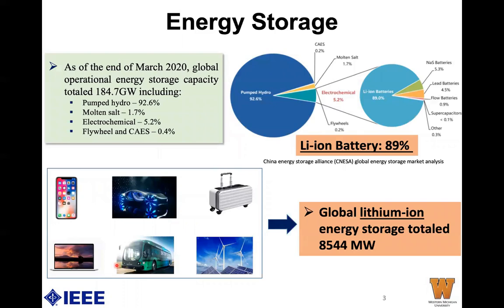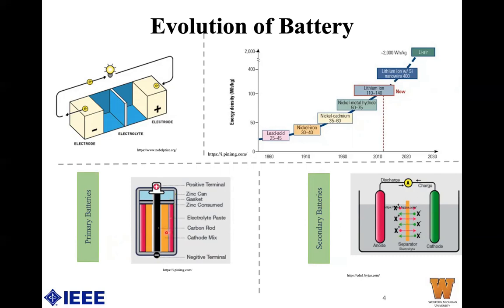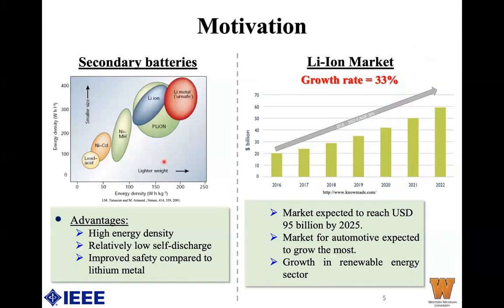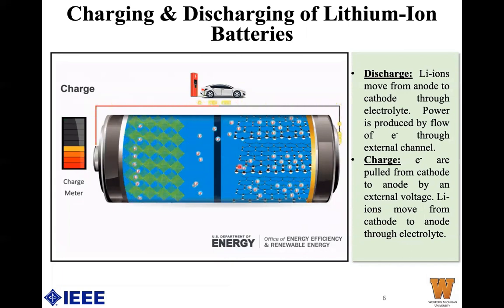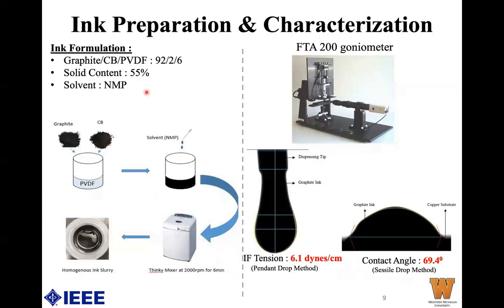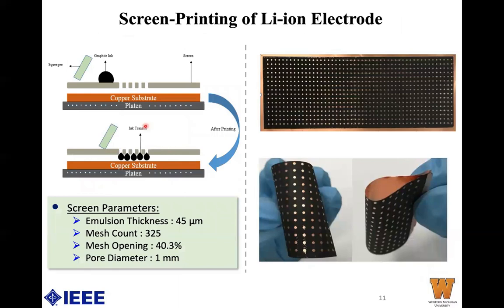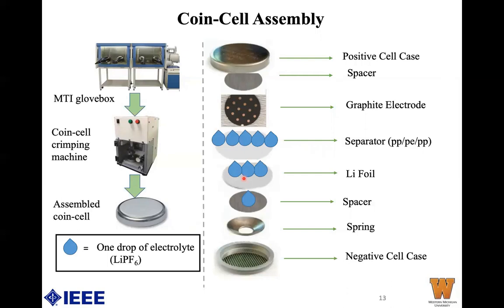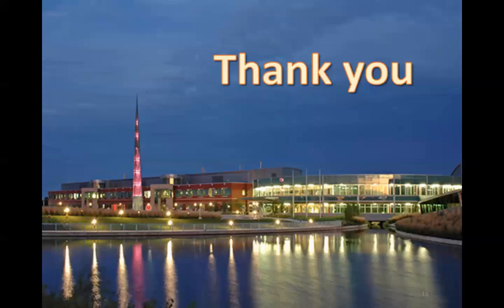Development of a Screen-Printed Flexible Porous Graphite Electrode for Li-Ion Battery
Title: Development of a Screen-Printed Flexible Porous Graphite Electrode for Li-Ion Battery
Author: Himanaga Rama Krishn Emani, Xingzhe Zhang, Guanyi Wang, Dinesh Maddipatla, Tahseen Saeed, Qingliu Wu, Wenquan Lu, Massood Atashbar

Abstract: A flexible screen-printed graphite electrode was developed for fabricating lithium-ion battery. A homogenous cathode ink slurry was prepared by mixing graphite as active material along with carbon black (Super-P C45) as conductive additive and polyvinylidene fluoride (PVDF) as binder in N- Methyl-2-pyrrolidone (NMP) solvent. The cathode ink was deposited via a screen with pattern of 1 mm pores on a flexible copper foil using screen printing process. Lithium-ion battery half-cell was assembled using lithium foil as anode, screen-printed graphite ink on copper substrate as cathode and lithium hexafluorophosphate (LiPF6) as electrolyte. Formation results were tested for the assembled half-cell with controlled porosity and an initial capacity loss (ICL) of 10.7% with 367.3 mAh/g first charge capacity was measured.